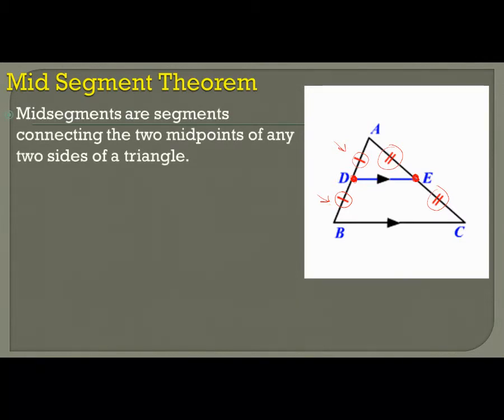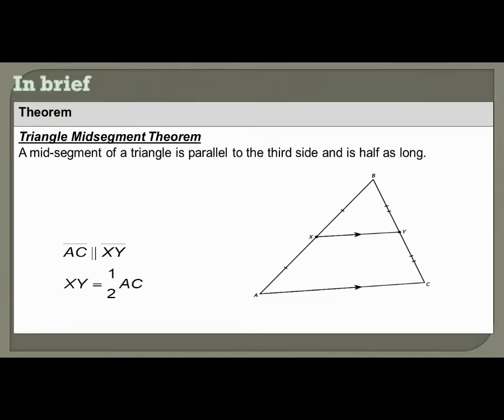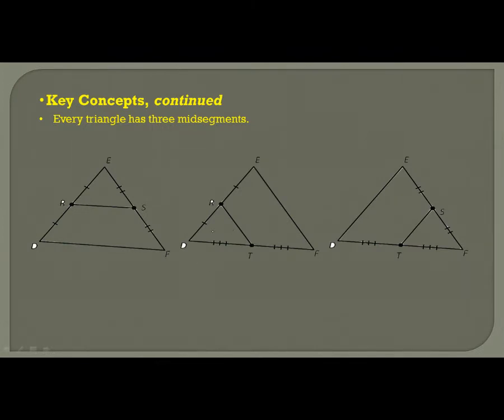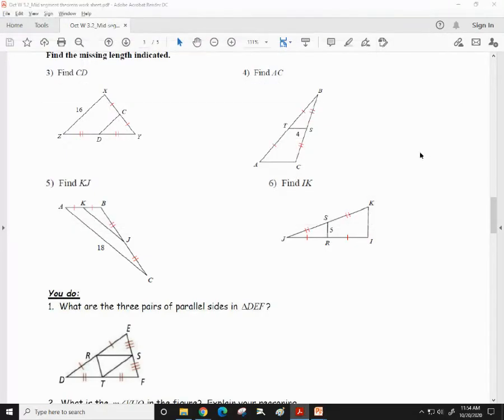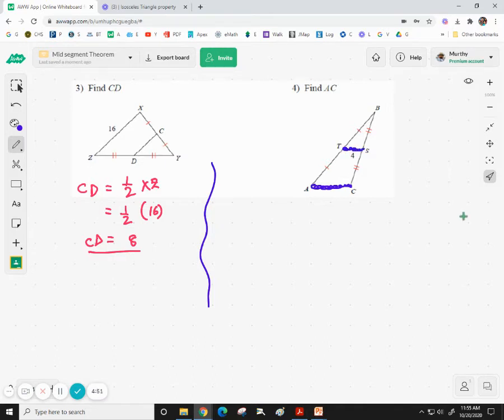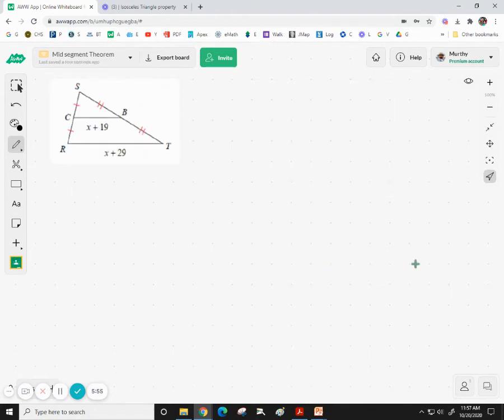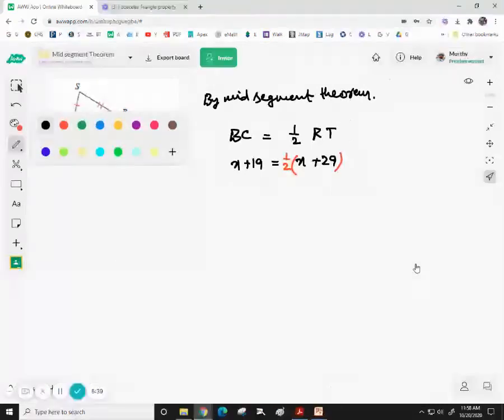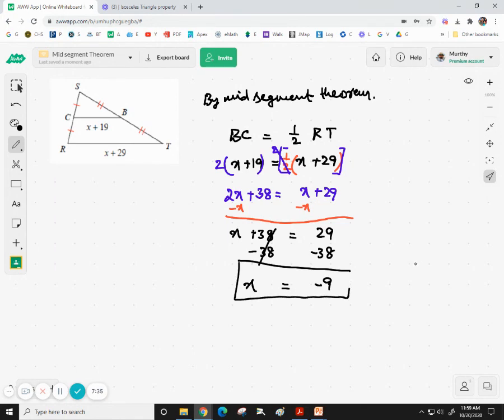Mid segment theorem